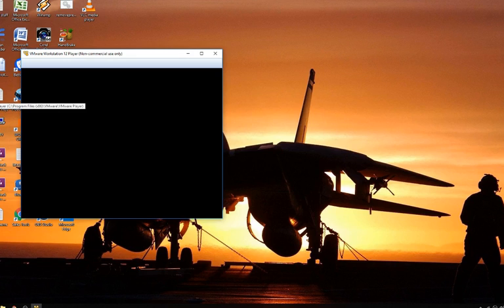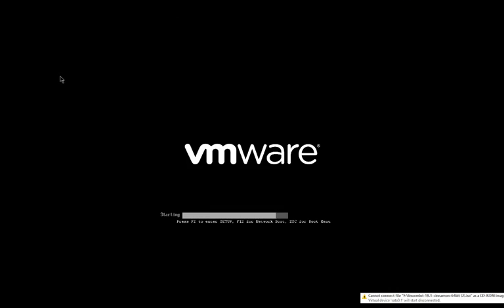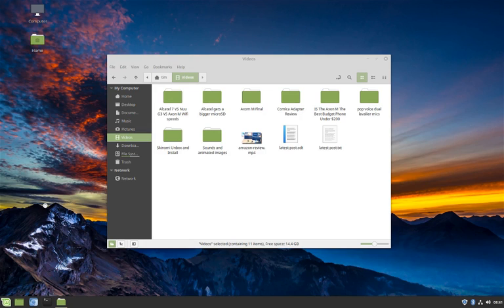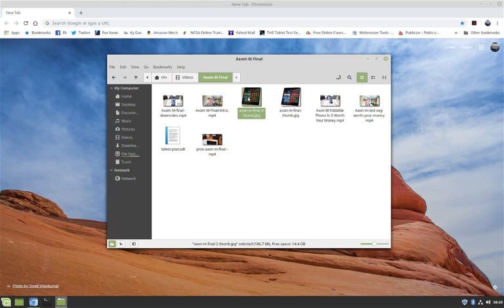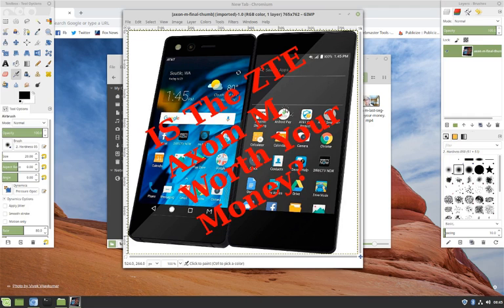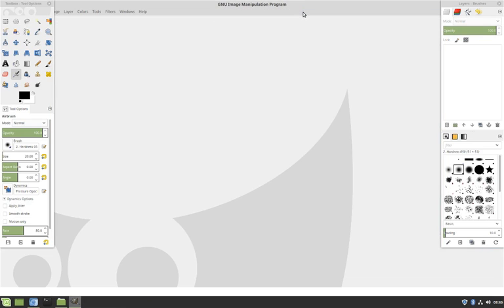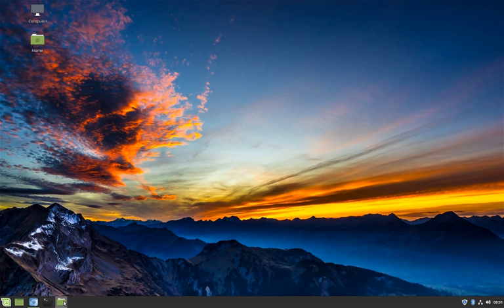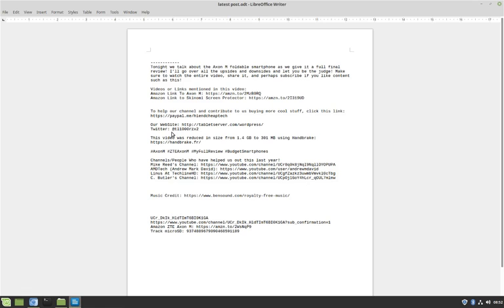It Is Time For You To Try Linux!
We usually cover hardware here, but Linux is High End Ultra Cheap Tech folks! Does the word free mean anything to you? I spent all day yesterday in Linux and never even realized it unil I was through uploading the Axon M review! Most folks can adapt to Linux in less than a day!

Videos or Links mentioned in this video:
Amazon Link To Axon M